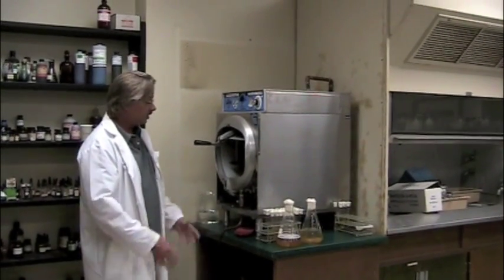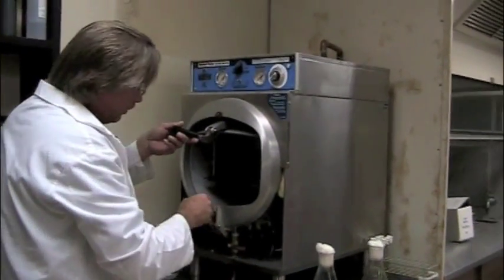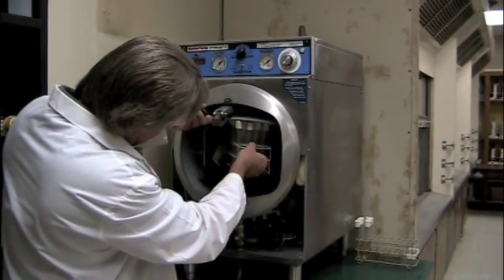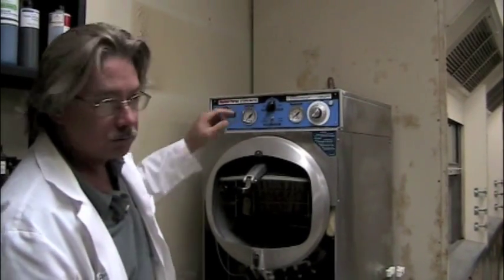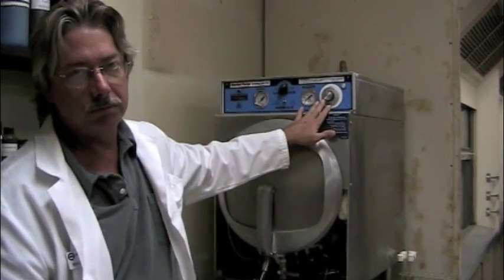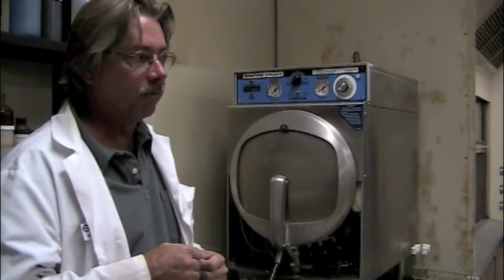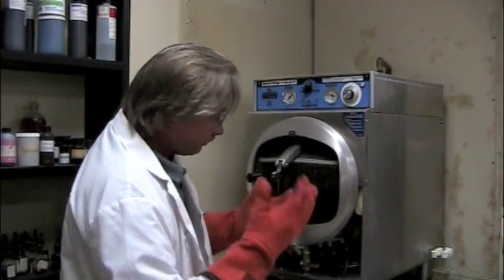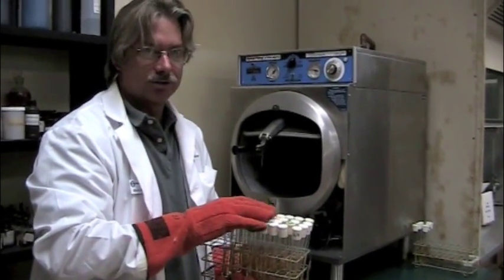Autoclaving, Deeps, & Slants